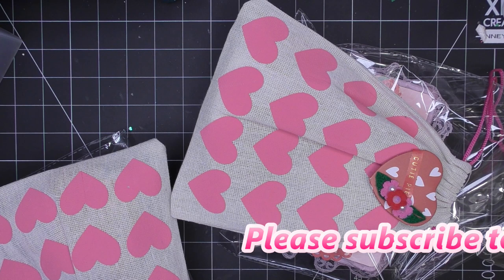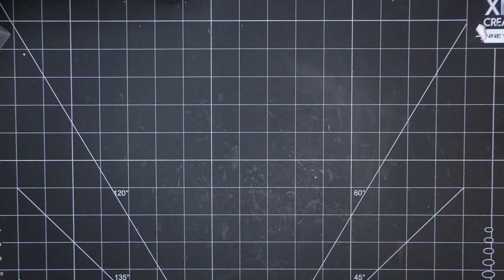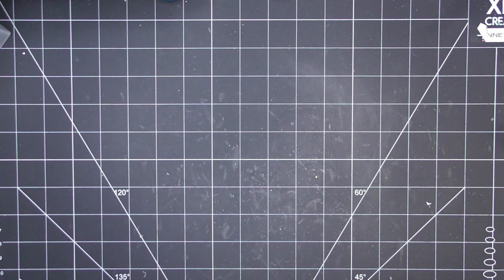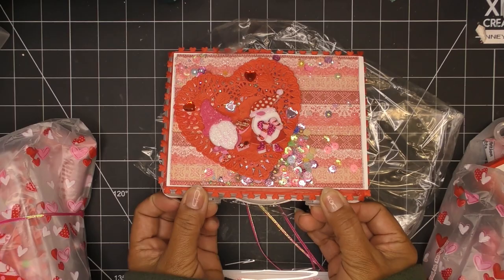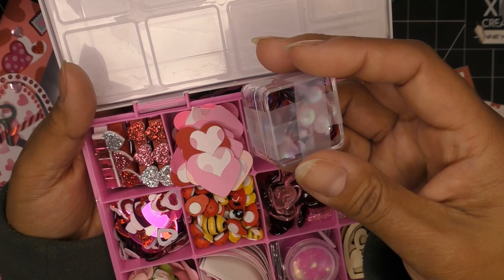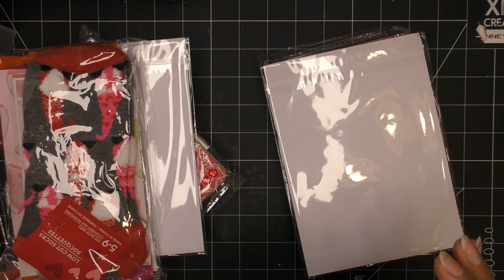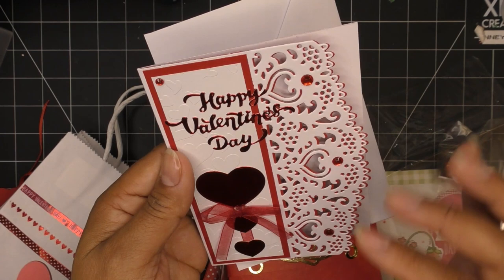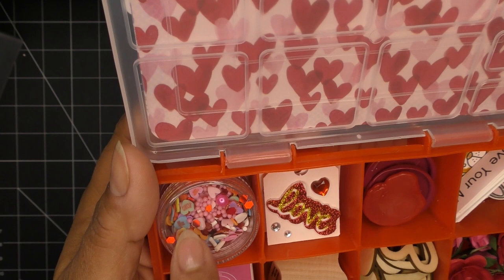"My Happy Valentine" Altered Embellishment Case, Handmade Card & Treat Swap Reveals, Part 1 of 2!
Thank you all so much! What sweet swaps!

Participants in this reveal:
Vianney Luna
Melissa Socci
Jennifer Lantz
Michelle Quinn
Lisa Becker
Lisa Gerber
Jennifer Schumacher
Diane Curtis
Jennifer Crabtree
Darlisa Langwell
Nitasha Griffin